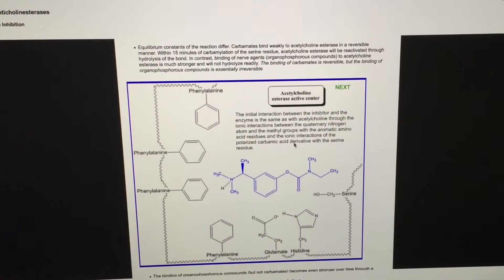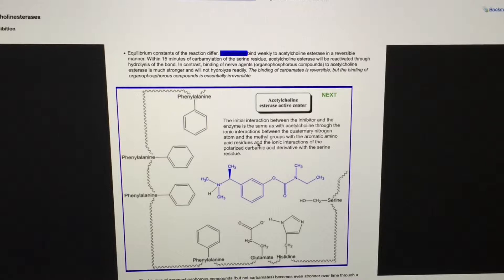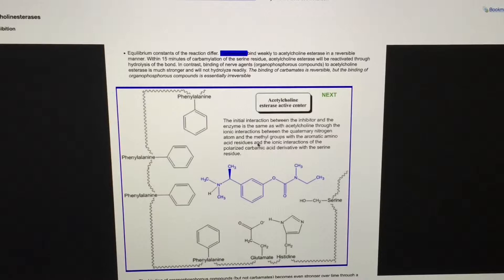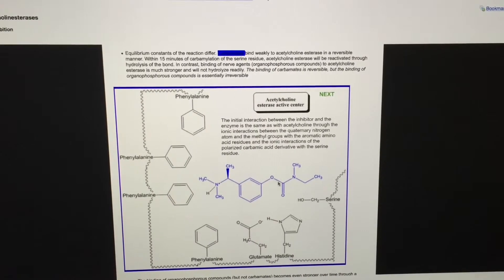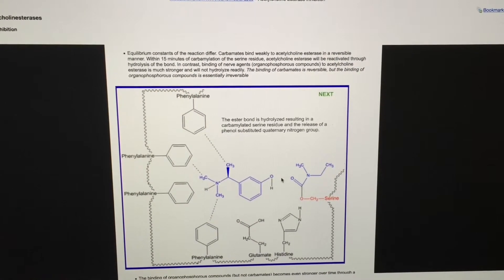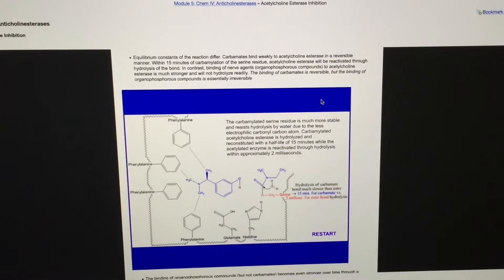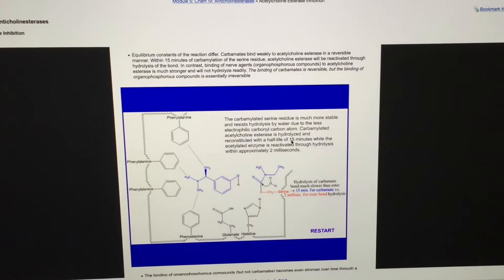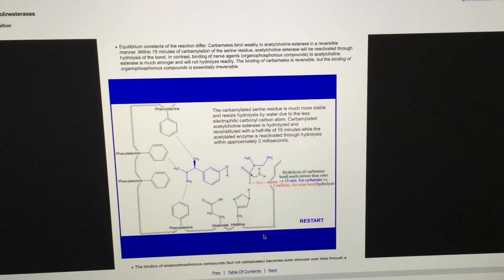Carbamate toxicity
The basic molecular mechanism of cholinesterase deactivation via carbamate nerve agents.